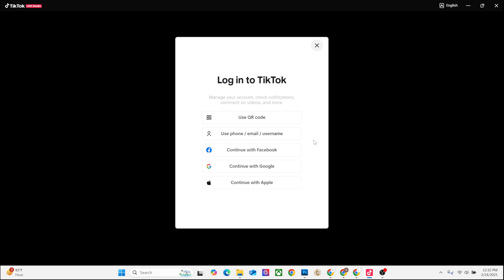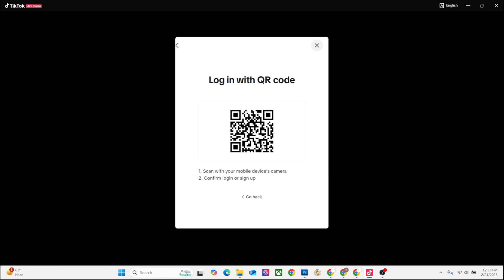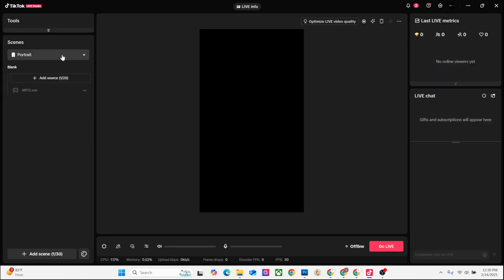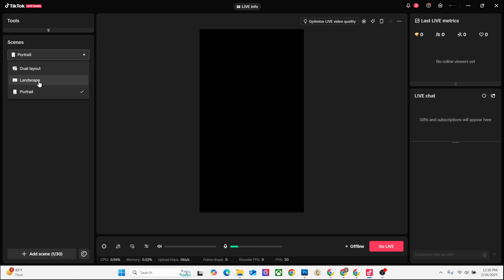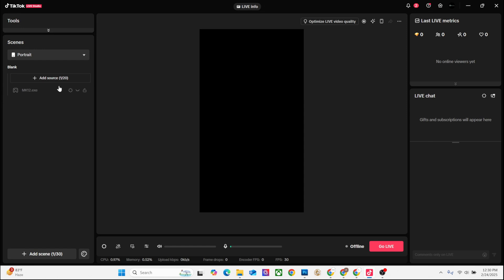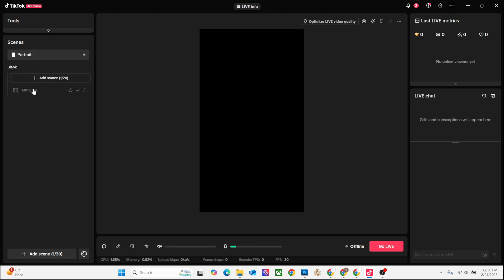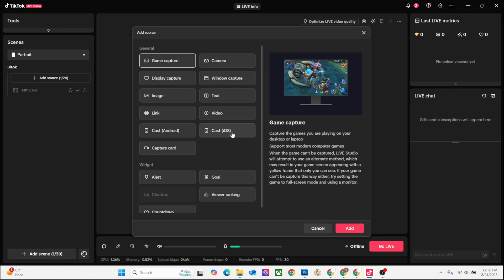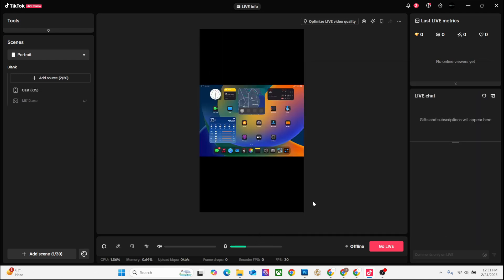How to Connect your iPad to TIKTOK LIVE Studio for Livestreaming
Ready to take your gaming career to the next level? Learn how to go live on tiktok using tiktok studio from your ipad